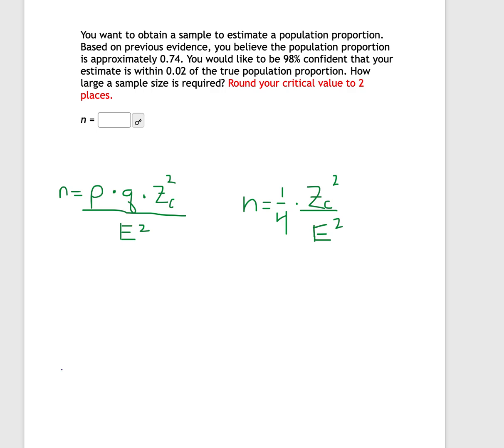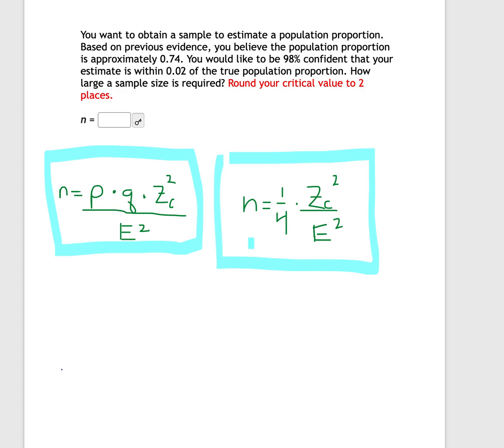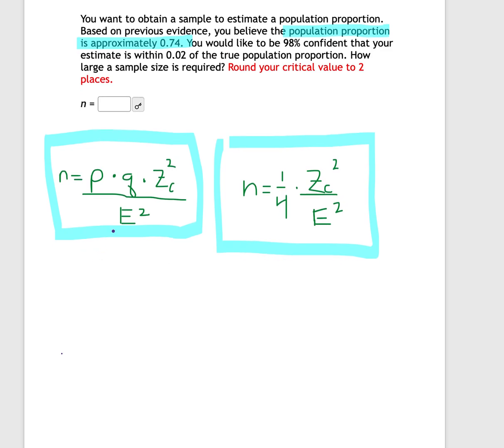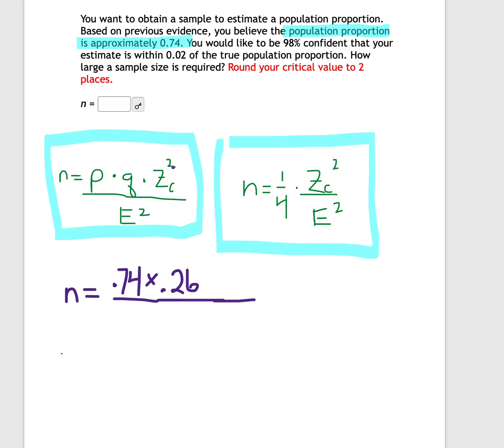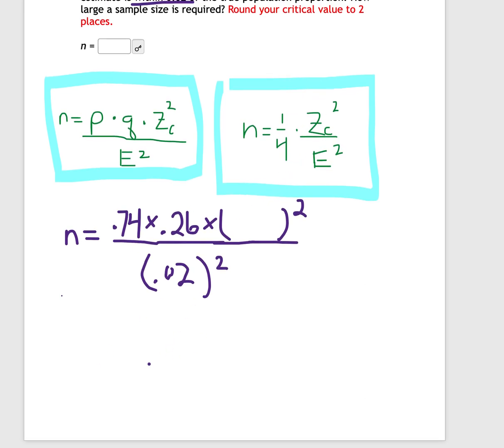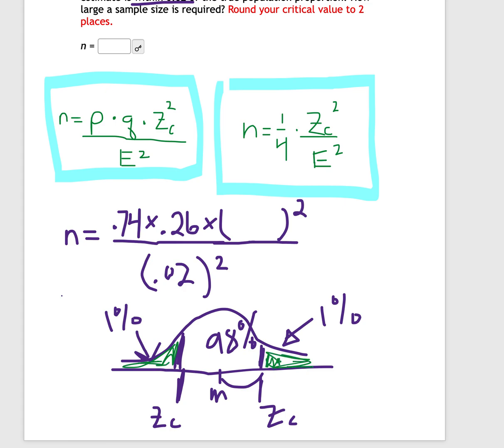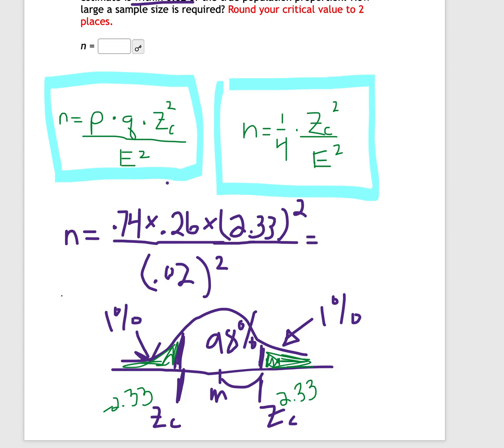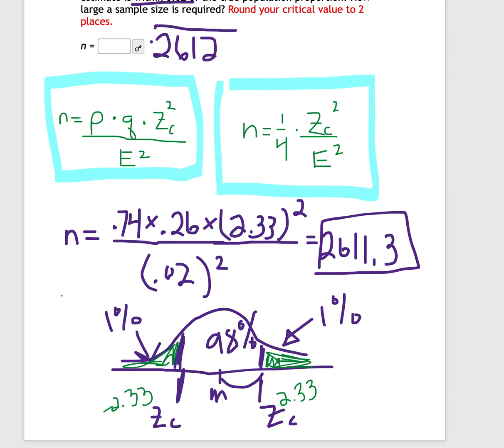Examle: Sample Size for Proportions